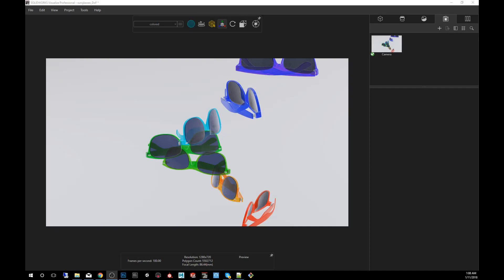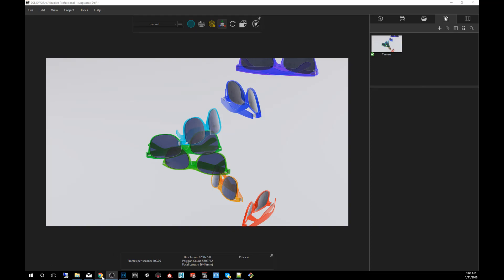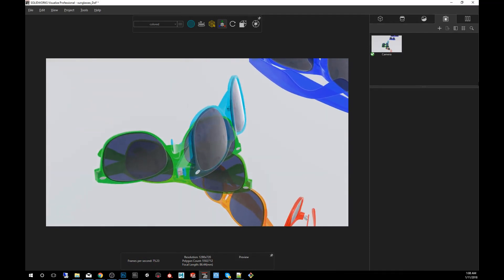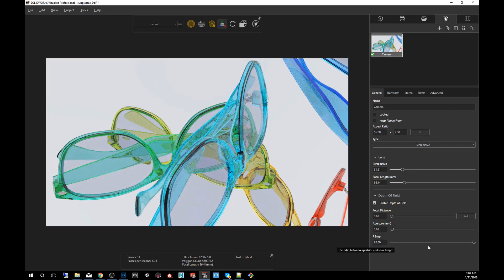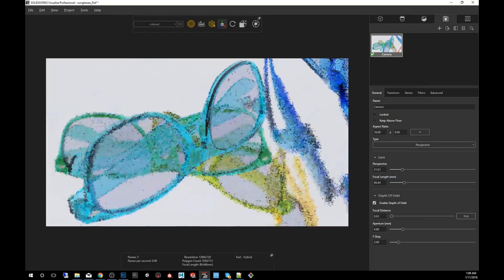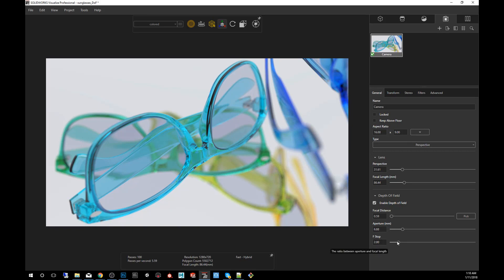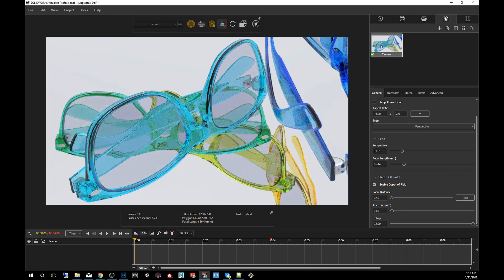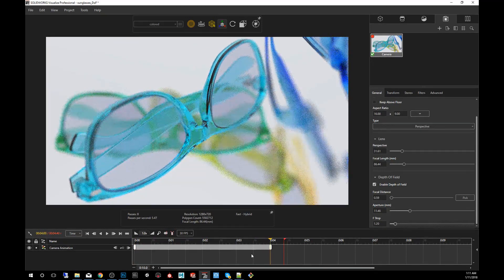SOLIDWORKS Visualize Quick Tips - Adding Realistic Depth of Field - SOLIDWORKS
SOLIDWORKS Visualize Quick Tips - Adding Realistic Depth of Field - SOLIDWORKS. This episode of SOLIDWORKS Visualize Quick Tips covers how to add realistic depth of field to your images and then how to animate this effect in Visualize Professional!